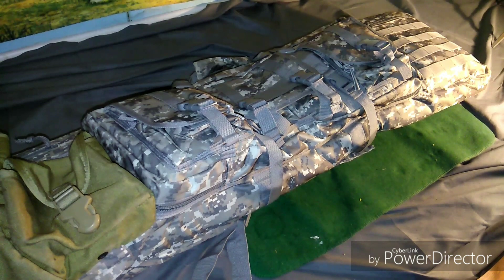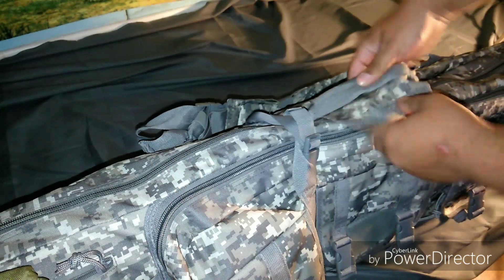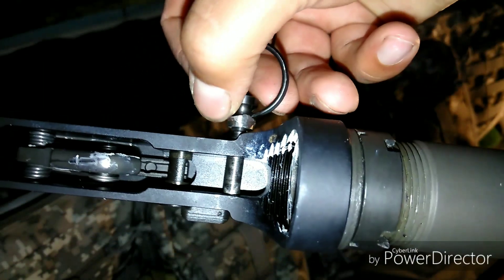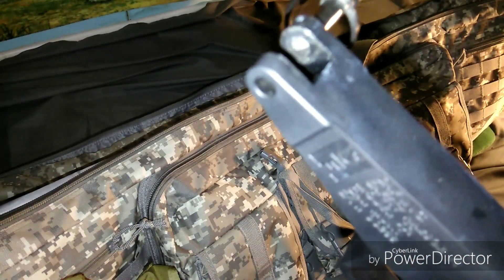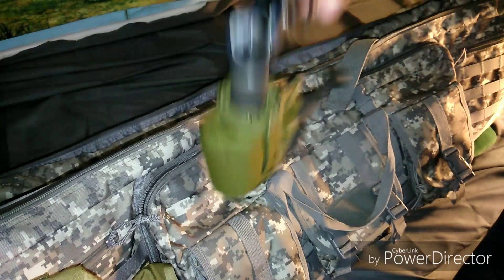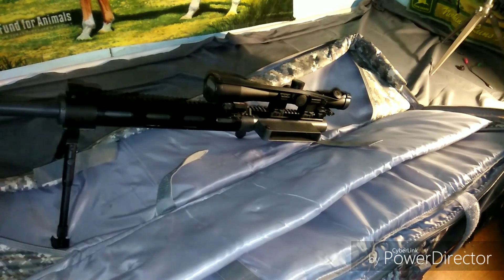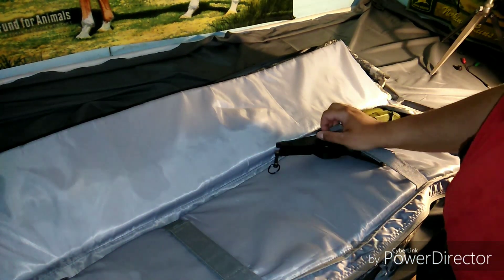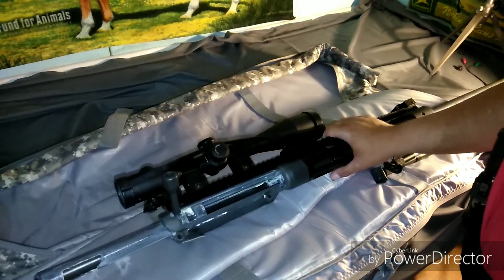SHTF 50 cal pins and grease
So added quick release pins to my SHTF50 and there are some mods needed to do it.

Also why i use white lithium grease on the bolt